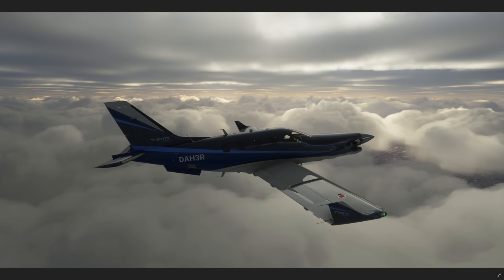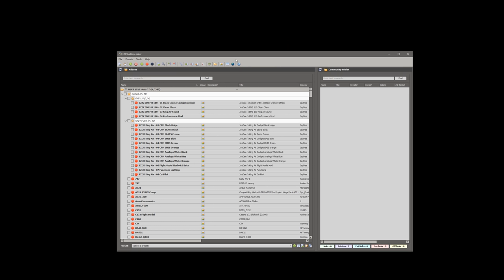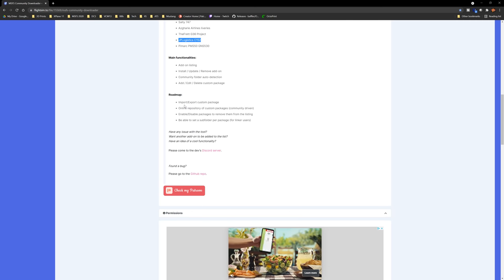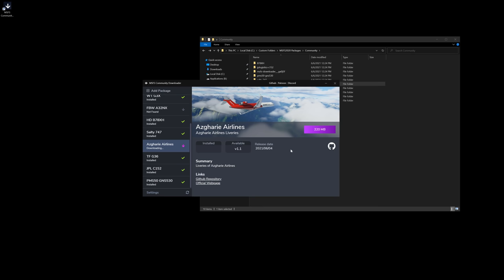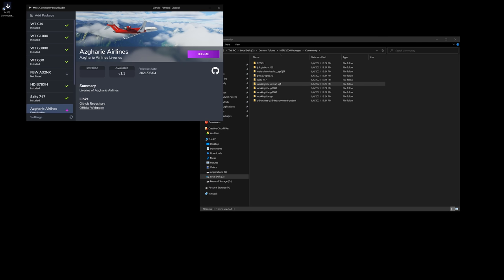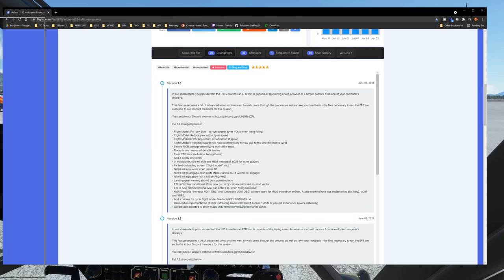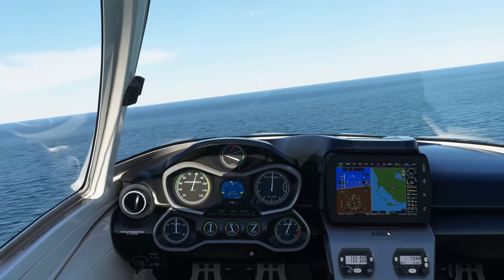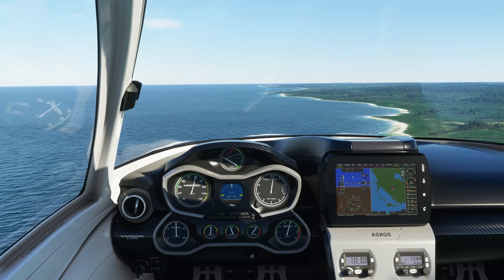Microsoft Flight Simulator | Addons Mods Tools | New One!!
IN PRODUCTION: Cessna Citation Longitude

Hello Everyone and welcome back to Microsoft Flight Simulator! Today, we're back with more freeware apps and mods that I think you all will really enjoy!

0:00 Intro
1:05 Addons Linker
9:30 Community Downloader
16:26 Toolbar Pushback
19:43 H-135 Updated
27:17 Icon A5 Improvement

*My Specs*
32GB DDR4 G.Skill RGBneo (Specifically engineered for AMD Ryzen)
RTX 2080Ti
4k resolution